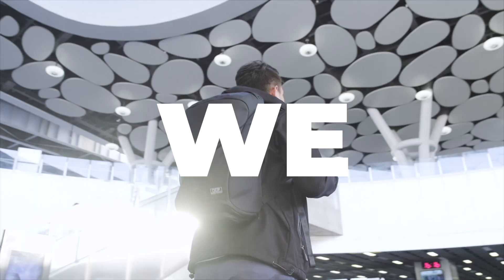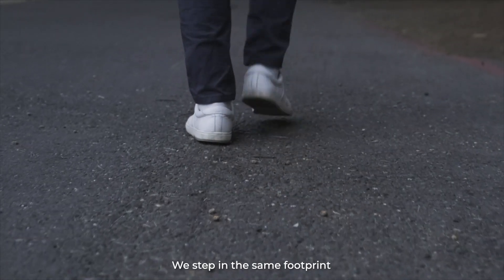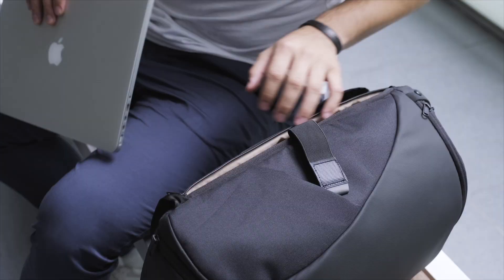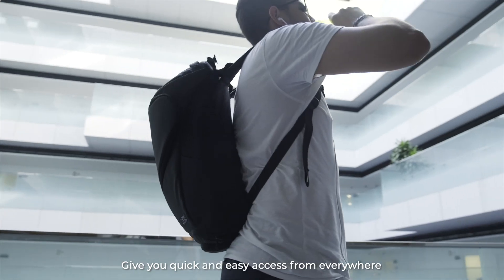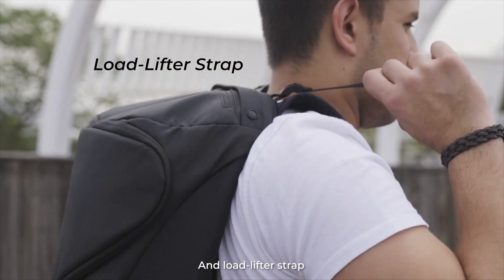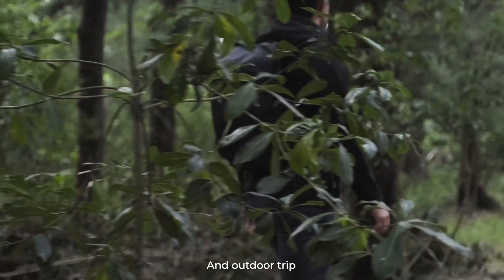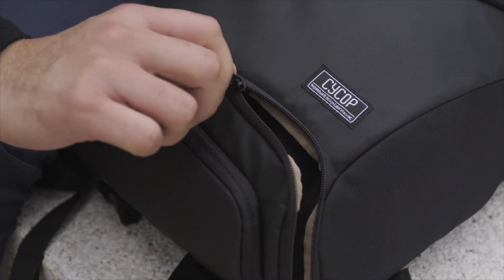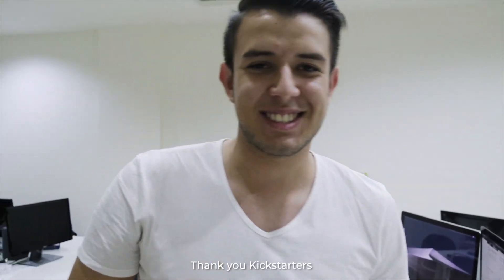CYCOP【Swift 2.0】 Kickstarter Video_2020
SWIFT 2.0 is a versatile backpack for urban dwellers and frequent travelers. The S shape zipper creates 7 ways for anyone to access their gear quick and easy in any situation. Isolated dry layer for wet cloths or shoes is our 1.0 backers favorite! So we keep that to swift 2.0 and add load-lifter strip that only appears on professional hiking bags before. The separated compartment is perfect for a 10’’ laptop which is a plus for people between travel and work.